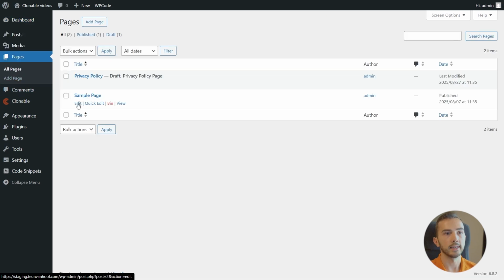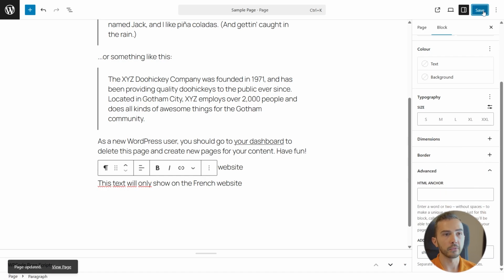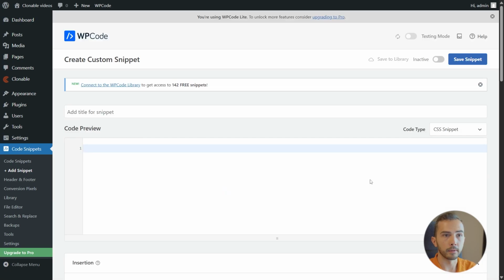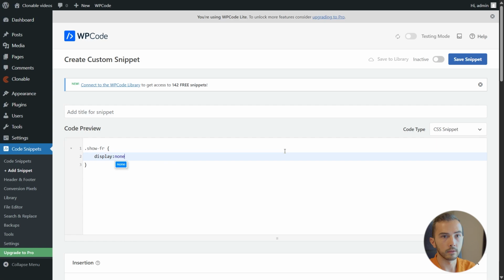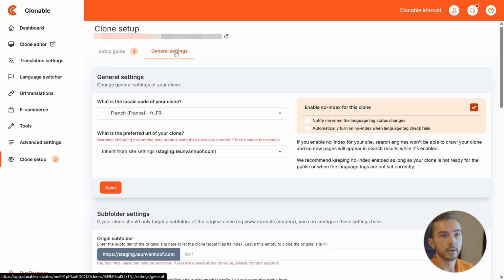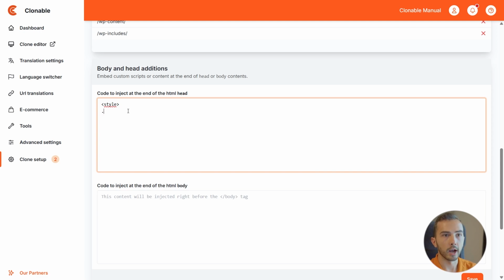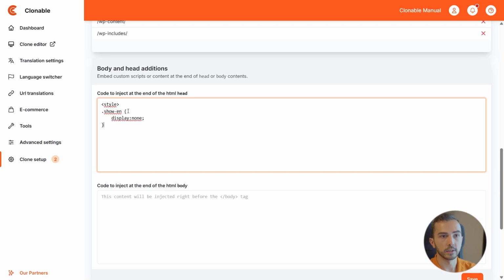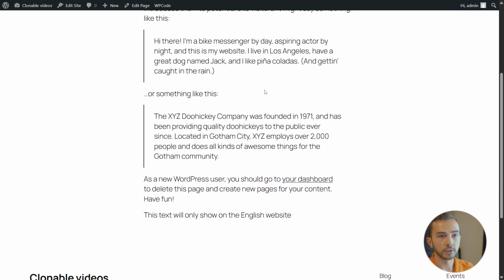Clonable - Hide and Replace Elements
Would you like to translate your website automatically? Just one website to maintain, with all other languages updating automatically?

Get Clonable now!